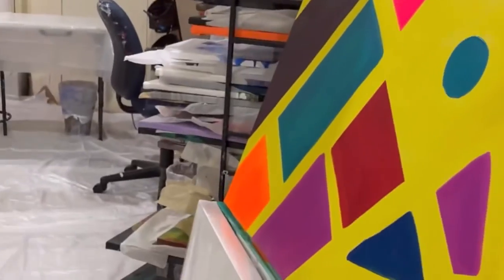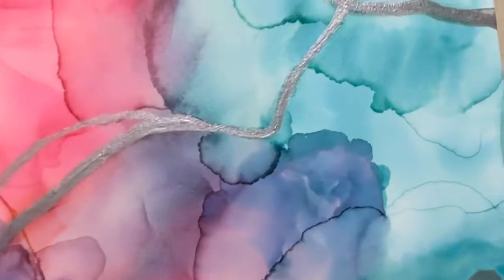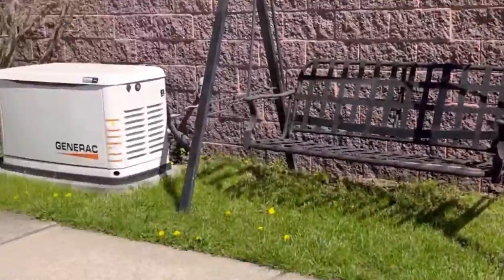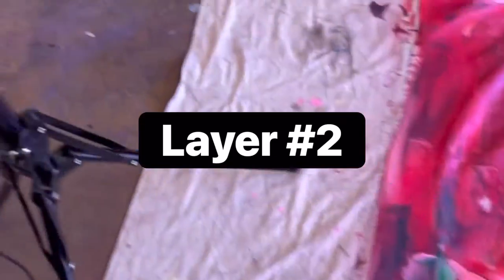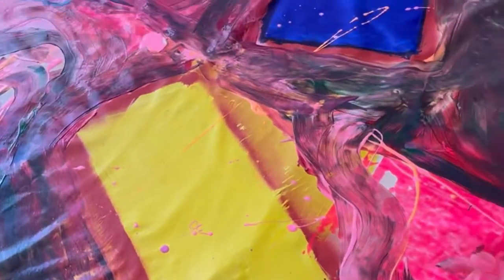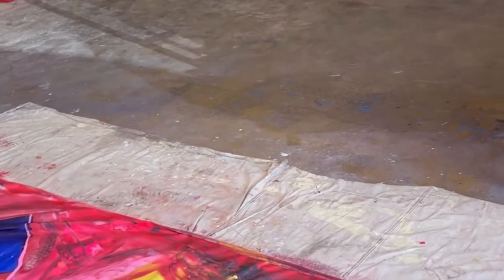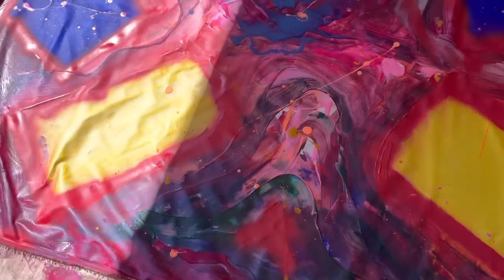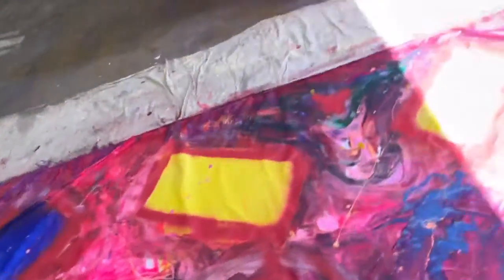WIP ~ Updates in my Studio (Layer) # 2.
Acrylic pouring/Painting prepping: Hi all started this painting few days ago still working on it as it is 10 foot by 5 1/2 foot, Rolled primed canvas by @FredrixCanvas love these canvases easily to care for after painting.

Using all types of tools. Hope you all will enjoy thx . Love , peace and create.

Precautions: with Crackle  paste, spray paint & Varnish wear Respiratory mask if you have any issues with your lungs.

I find Modern/Abstract arts very exciting and good for the soul.  This is mainly my passion.

Please watch the entire videos.

 Happy painting/pouring.

(Peace, Love and create)

abstract Arts#Sketching/Watercolor#Modern Arts# Contemporary arts Mixed Media,# Resinartist.acrylic pouring art techniques#Landscape paintings. Alcohol ink art Techniques.Commission Arts. collaboration’s.Foam spray arts.

2~ instagram accounts.